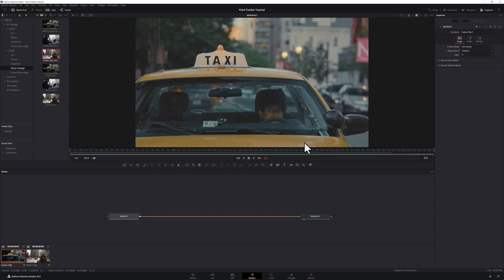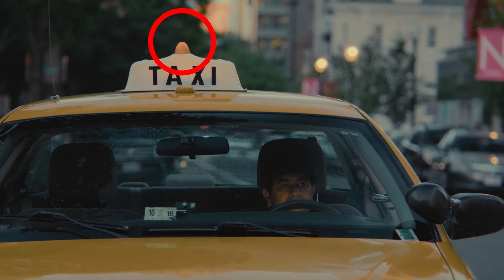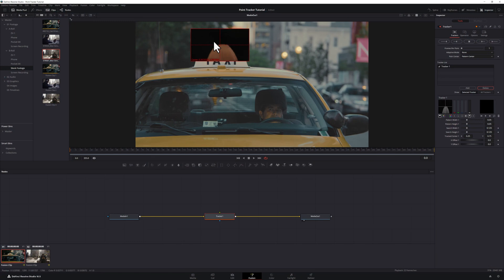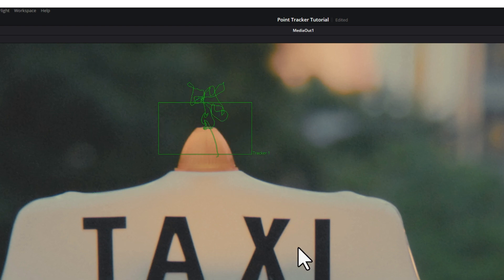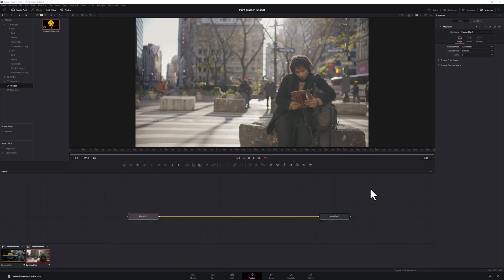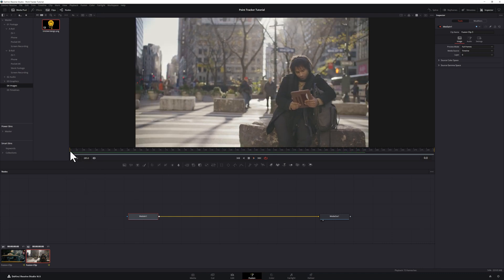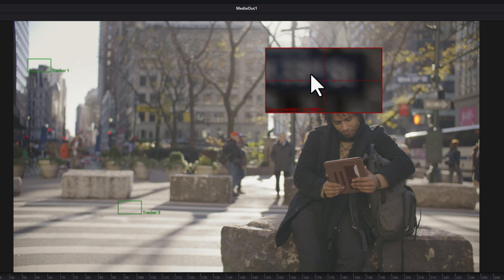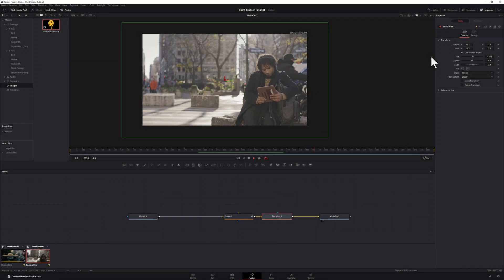How to Use the Davinci Resolve 18 Point Tracker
Learn how to use the point tracker in Davinci Resolve's Fusion page!

The point tracker is one of the simplest and easiest trackers in the Fusion page of Davinci Resolve. In this Davinci Resolve Fusion tutorial, I'm going to show you how to use the point tracker to not only add tracked objects to your footage, but also stabilize your footage using the tracker.

Table of Contents
00:00 - Intro
00:18 - What Does the Point Tracker Do?
00:49 - Tracking a Single Point with the Point Tracker
04:41 - Artlist (Sponsored)
07:07 - Using the Point Tracker to Stabilize Footage
10:27 - More Effects You Can Do With the Point Tracker